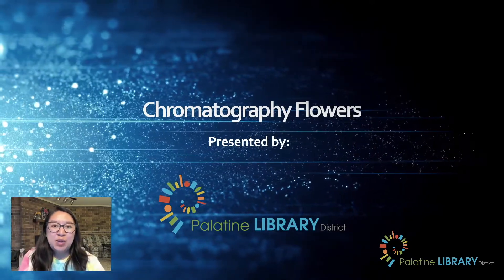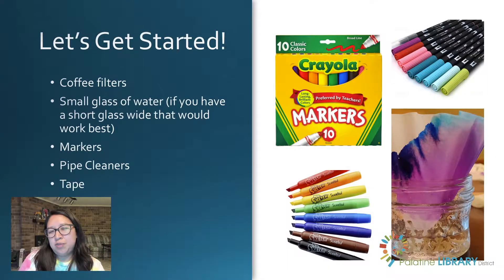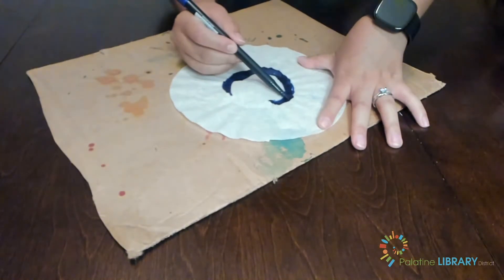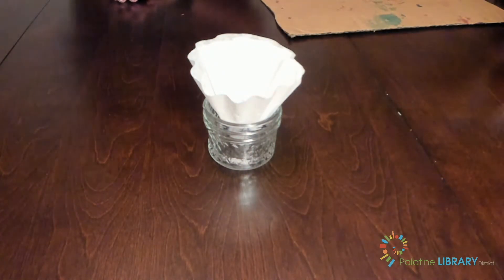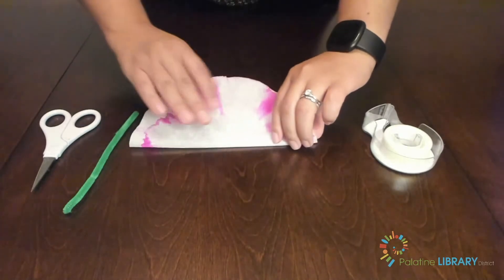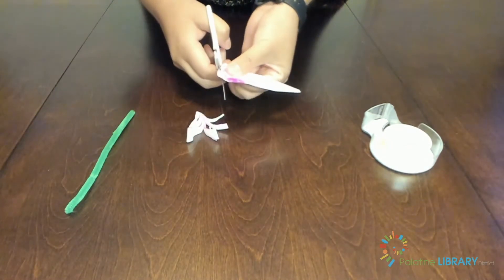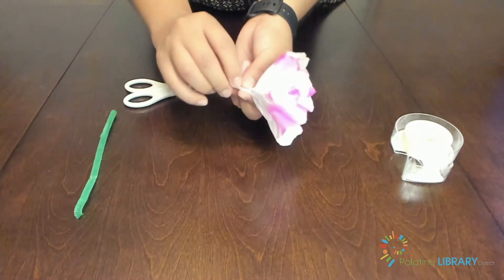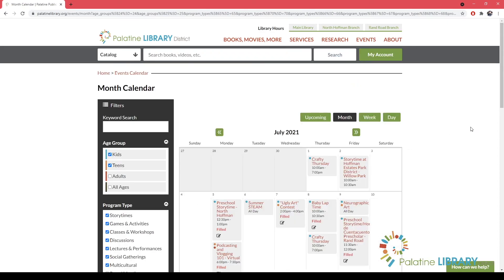Chromatography Flowers STEAM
Explore the process of chromatography to make a colorful bouquet of flowers. Pick up at the Desk - while supplies at the desk. Ages 8 and up.